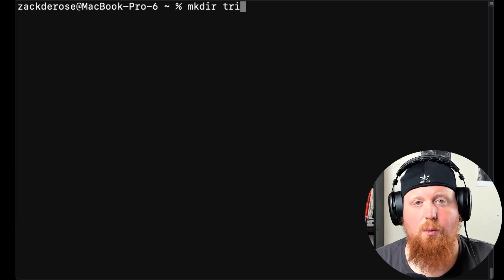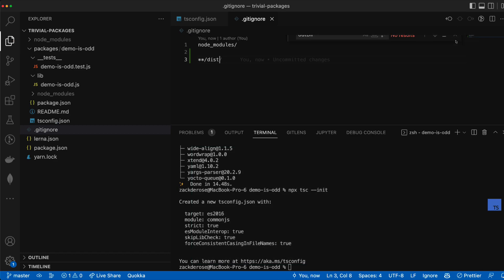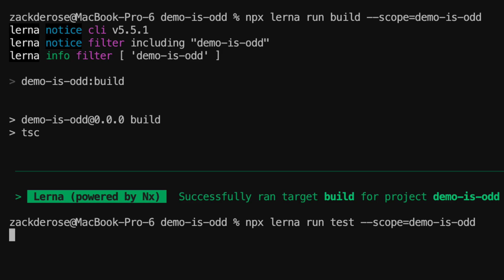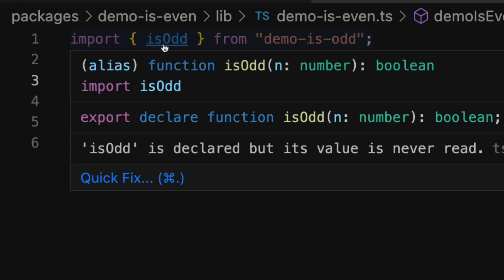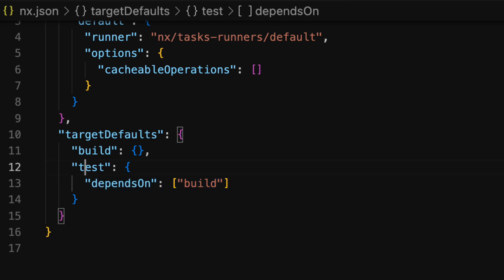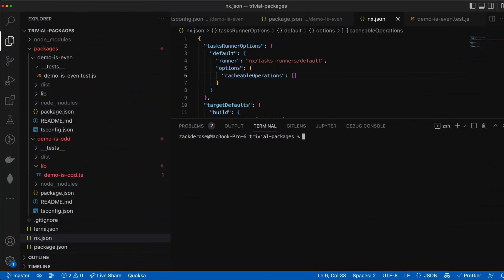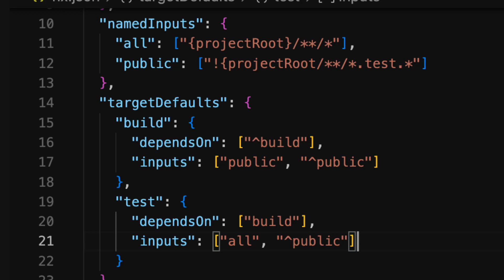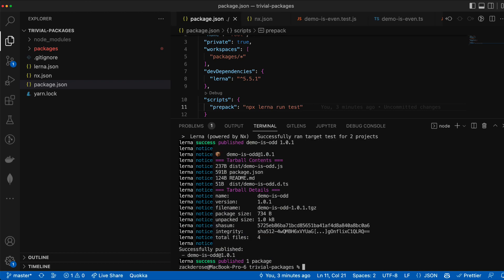Lerna Crash Course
Learn how to create and publish Lerna packages.

▬▬▬▬▬▬ ⏱ Timecodes ▬▬▬▬▬▬
0:00 Creating a Lerna Workspace
0:52 Creating a Lerna Package
2:26 Running Commands With Lerna
3:12 Using Workspaces for Inner Dependencies
4:41 Empowering With Nx: Dynamic Dependencies
7:31 More Workspace Optimizations
9:28 Versioning and Publishing